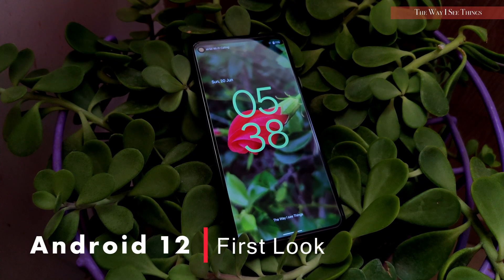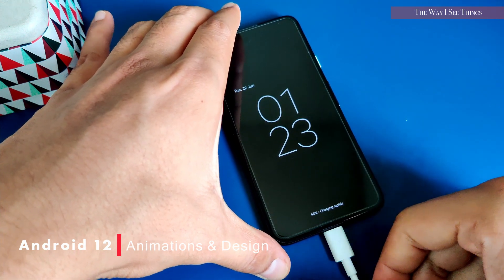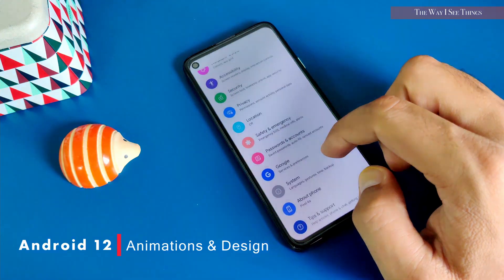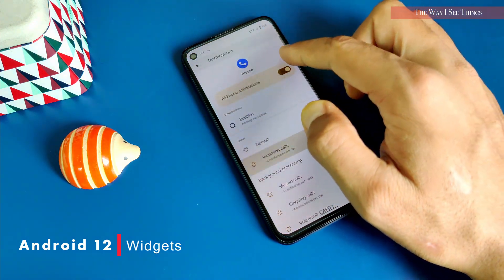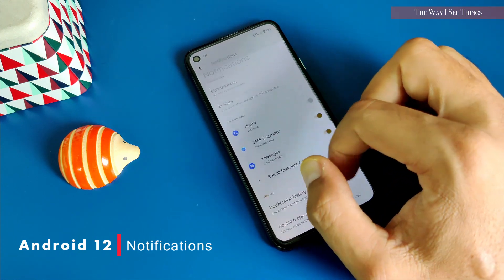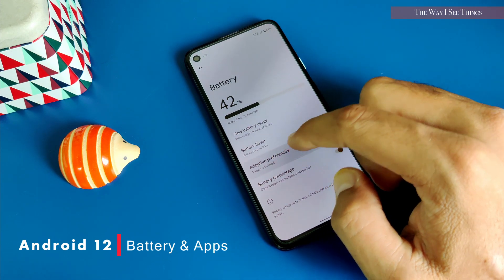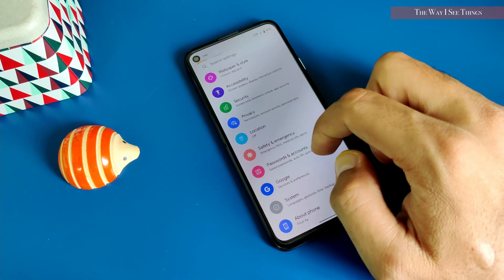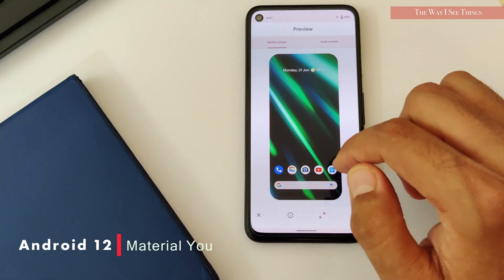Android 12 | Pixel 4a | Android 12 beta | Android 12 New Features | Android 12 latest update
This video enables you to experience the latest Android 12 update and its features, the material you design, and other cool features in Google Pixel 4a. Android 12 latest update has new features and you will get an Android 12 preview on how it works. This is android s version and called android Snow Cone. This is the beta version of Android 12.